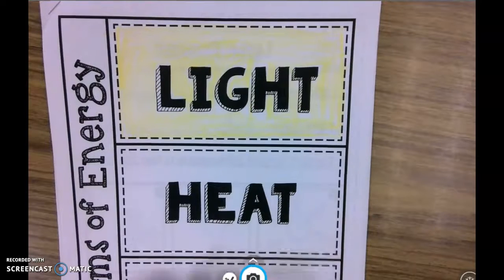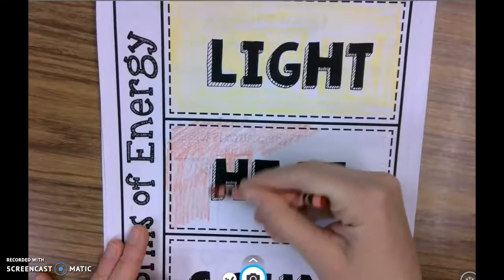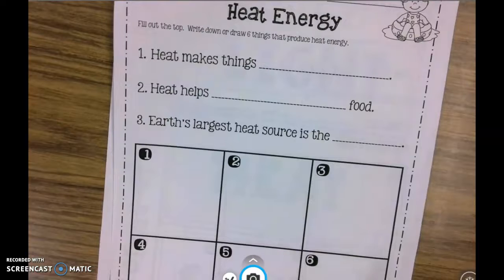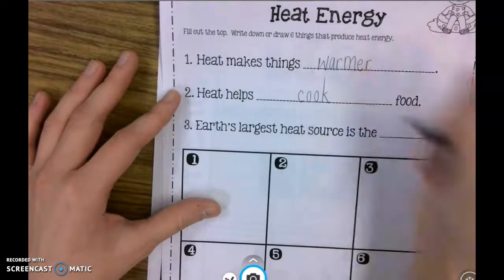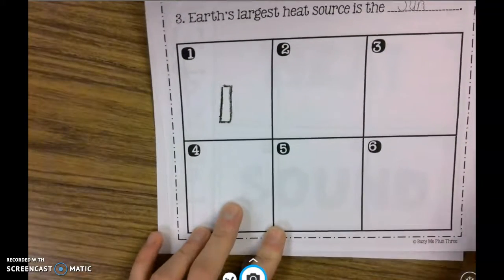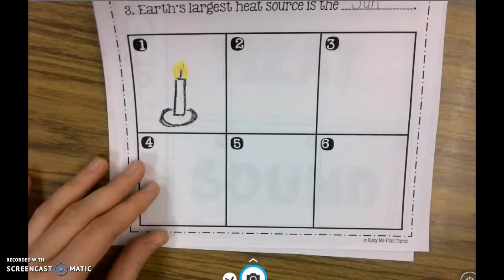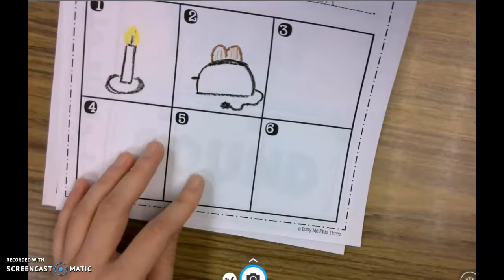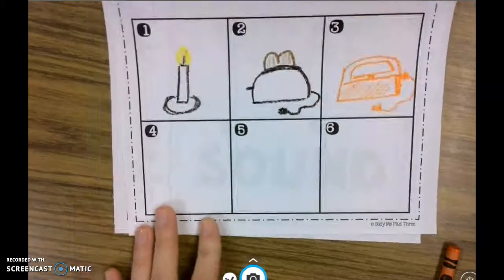Heat Energy 1